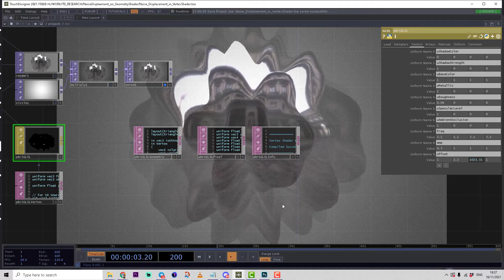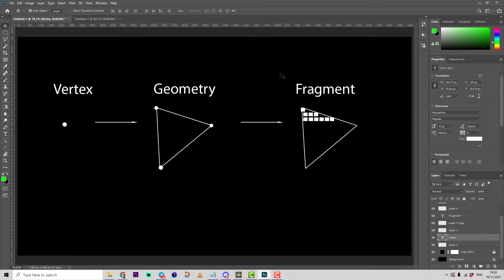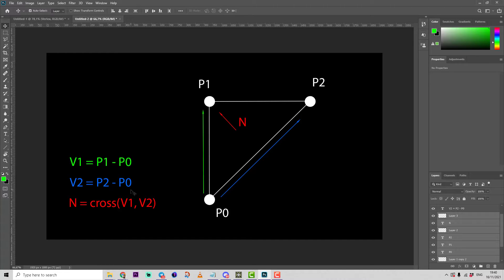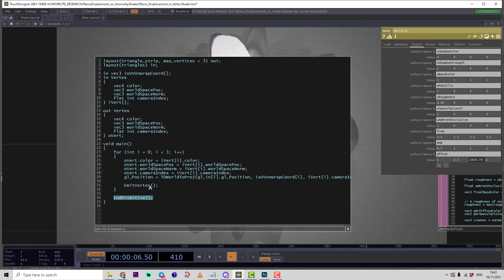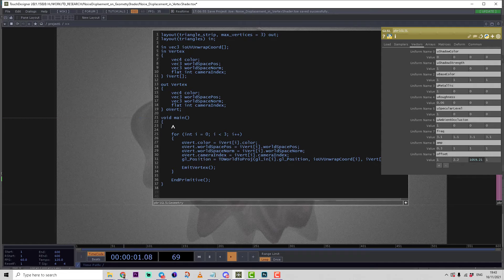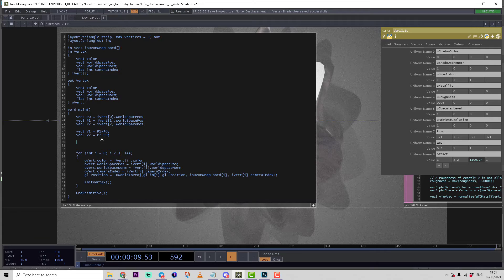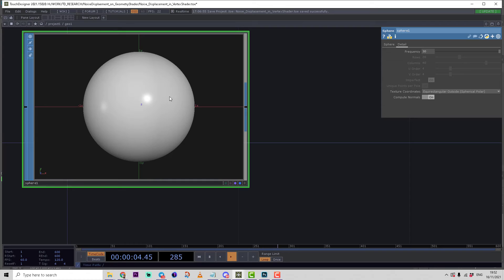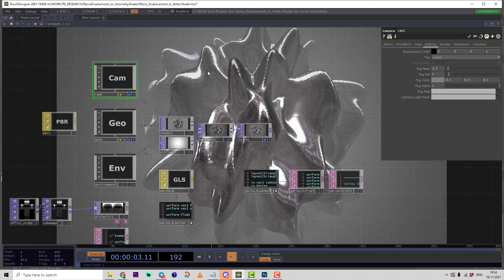TouchDesigner Tutorial: Calculating Normals on Geometry Shader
Join us for a step-by-step tutorial on calculating normals on the geometry shader. This video covers the essential processes of computing normals for primitives and improving surface quality by increasing geometry detail. Understand the importance of shader functions, optimize performance, and enhance your 3D rendering skills.

Enroll in the premier self-paced online academic course for learning Houdini and TouchDesigner.

Key Moments:

- 00:00 Introduction and understanding shader stages for normal calculations of primitives
- 01:15 Geometry shaders' role in handling geometry processing and calculating normals
- 05:04 The importance of calculating normals for 3D geometry in shaders for surface quality
- 07:24 How optimizing geometry detail can improve the visual quality of 3D models
- 08:45 The impact of viewing tools on GPU performance during rendering

Get inspired, learn more, and enhance your skills with us.